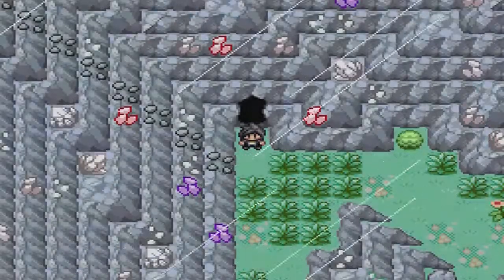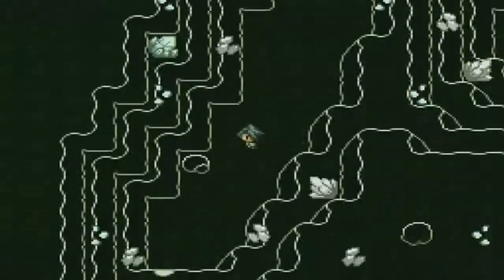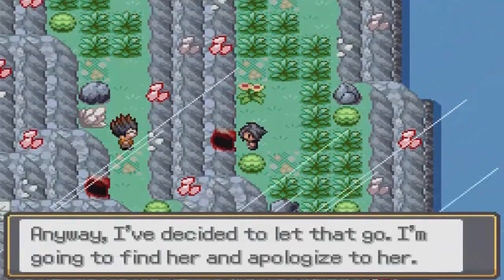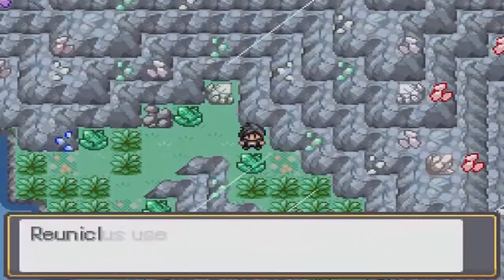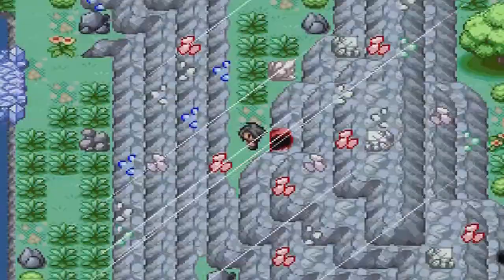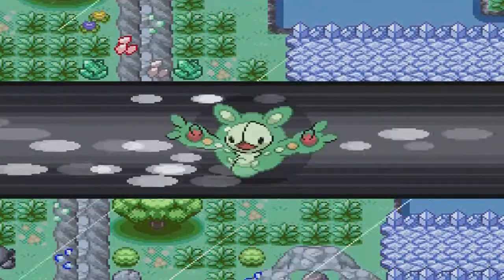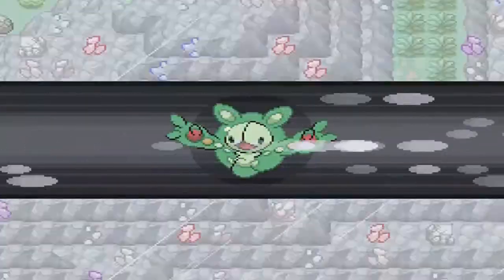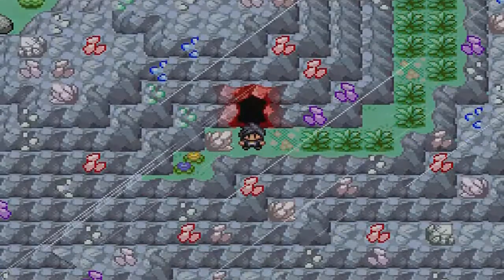Pokémon Reborn - Iolia Valley Puzzle [Luna]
Current release; Episode 15 - Never After